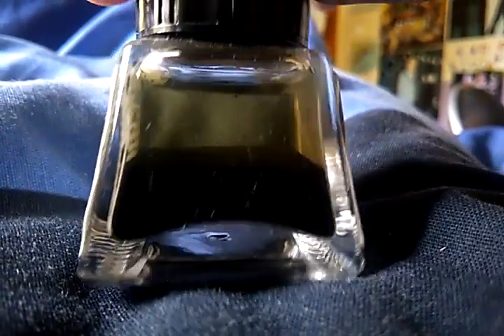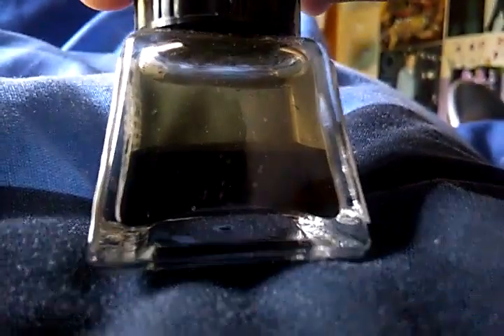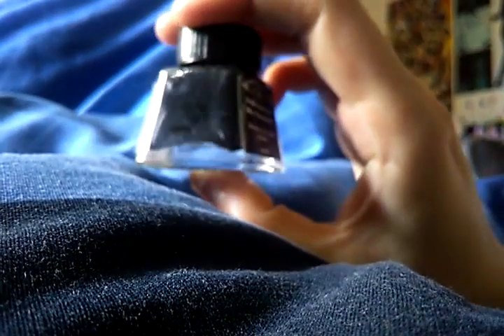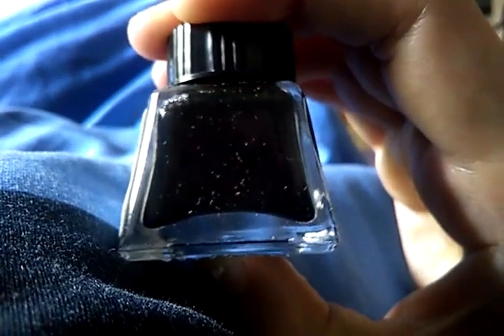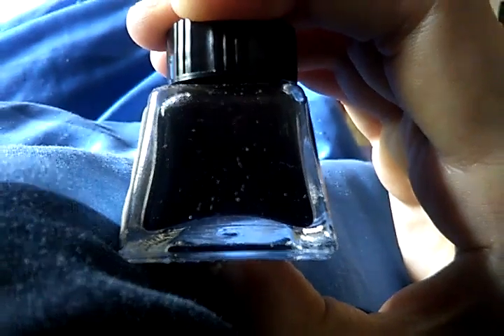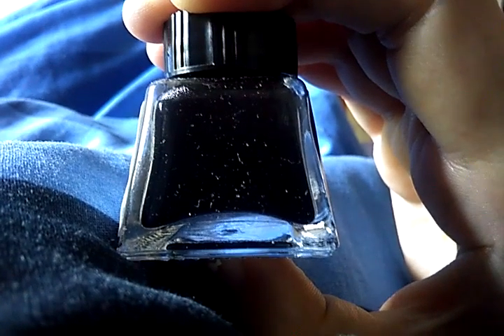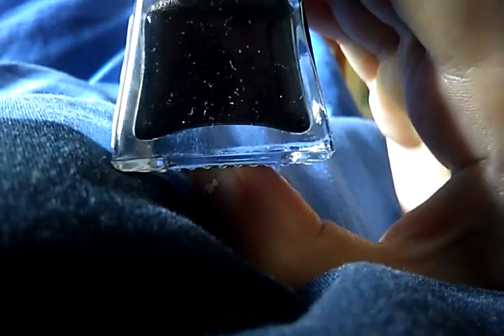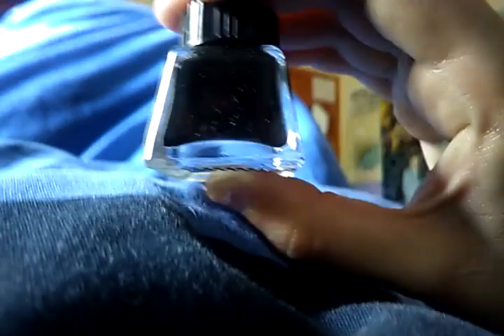When Indian Ink has been left alone for a month or so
I've got some Indian Ink and it's not something I use often so it ended up separating. Quite interesting.